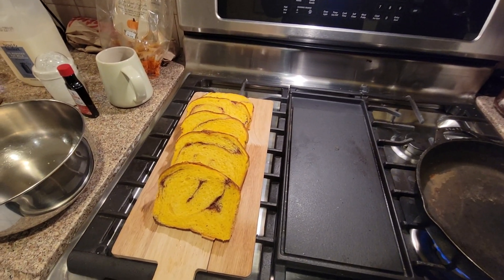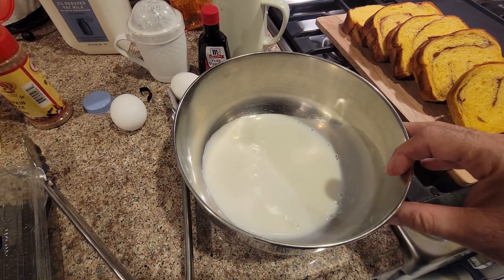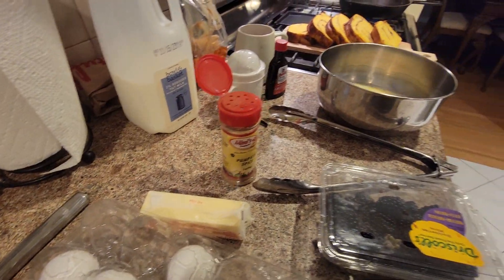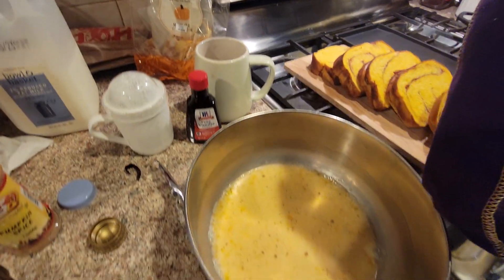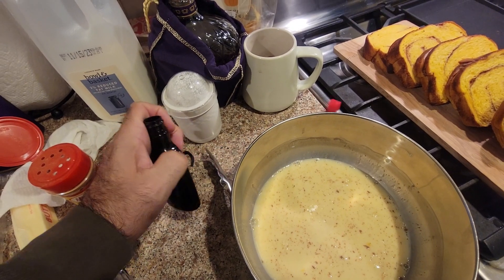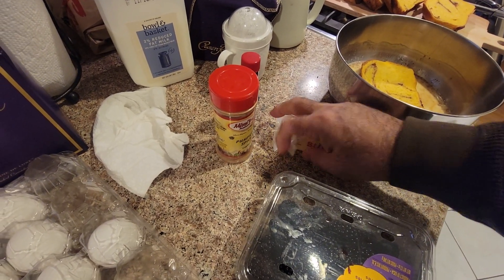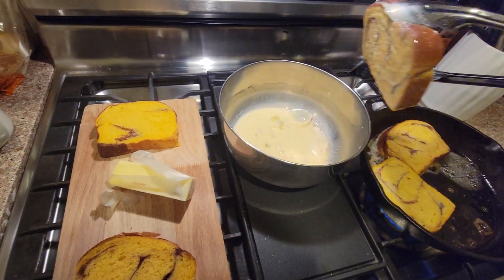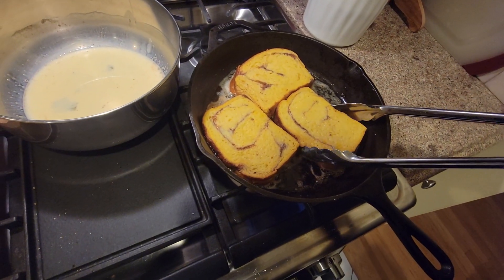Cooking Pumpkin Brioche Twist French Toast